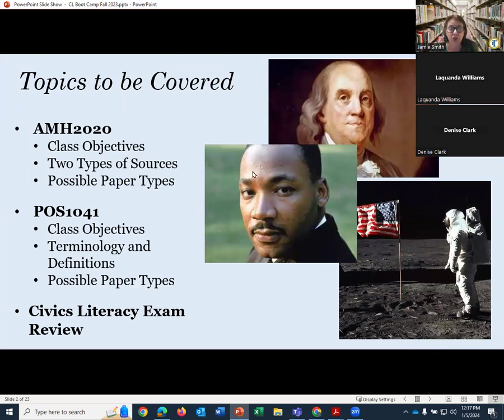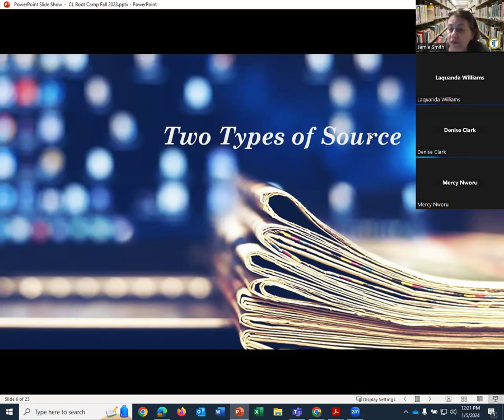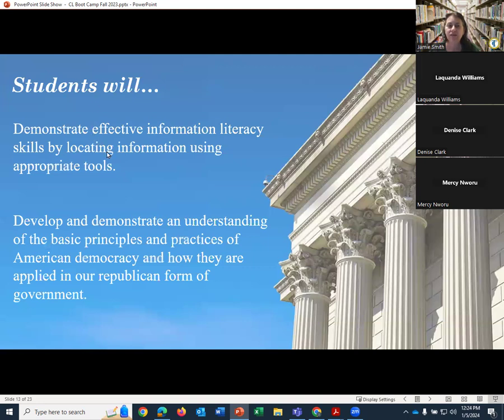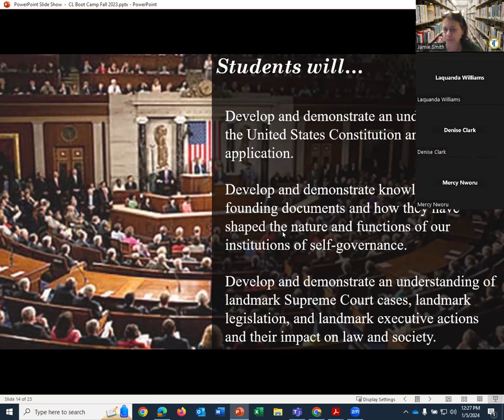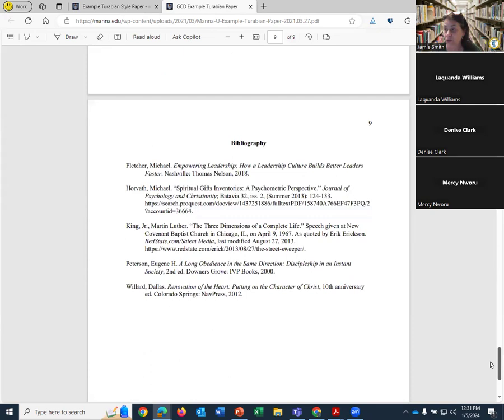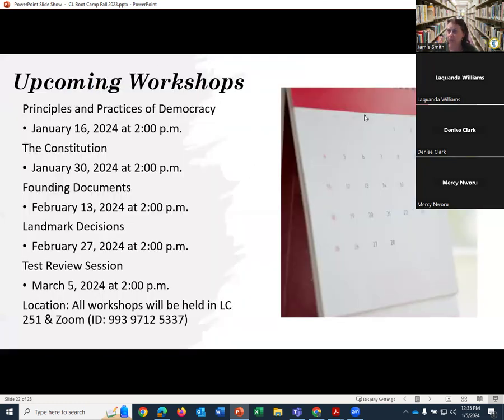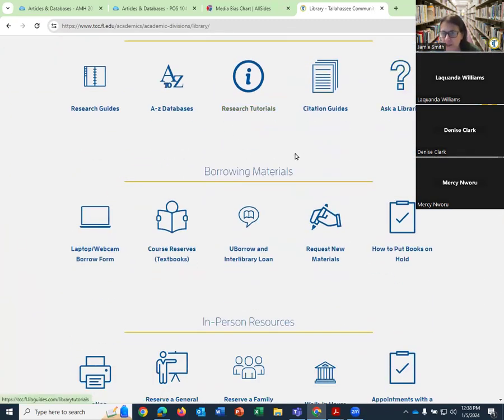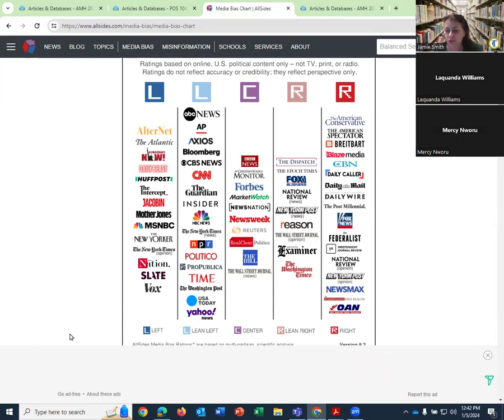Preview AMH 2020 & POS 1041 | Boot Camp | Spring 2024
We love feedback! Help us make our Boot Camps even better. If you have a moment, consider filling out our Boot Camp survey